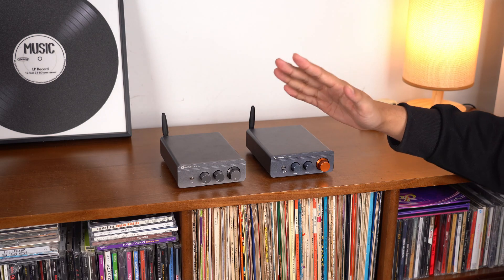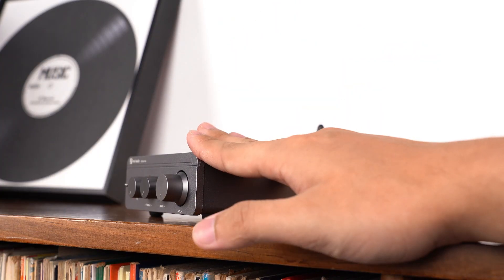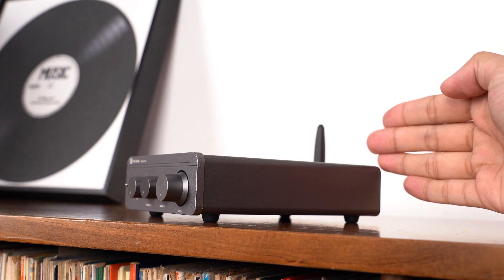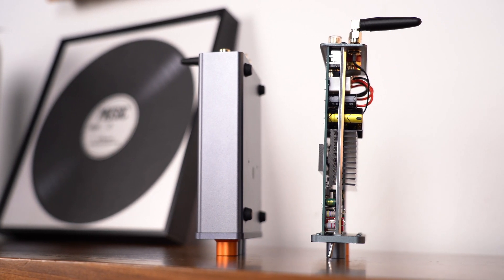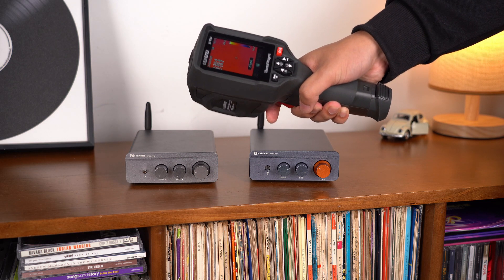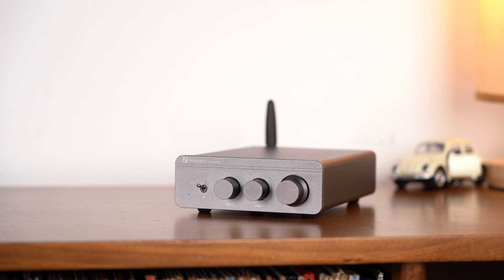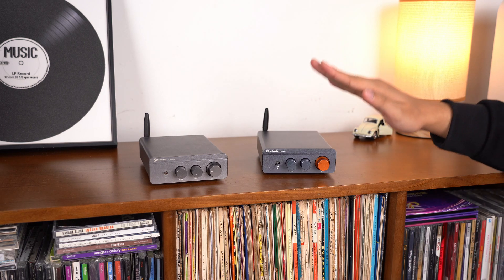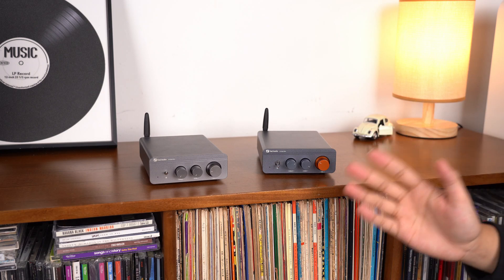Fosi Audio BT20A Pro Cooling Upgrade: Lower Temperature, Higher Stability!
The Fosi Audio BT20A Pro has received a major upgrade—an enhanced cooling system! We've added a thermal pad and heat sink at the bottom to improve heat dissipation, significantly reducing the amplifier's temperature. In this video, we compare the new and old versions of the BT20A Pro to see the difference in cooling performance. Curious about the results? Watch now!
Follow us for more updates!